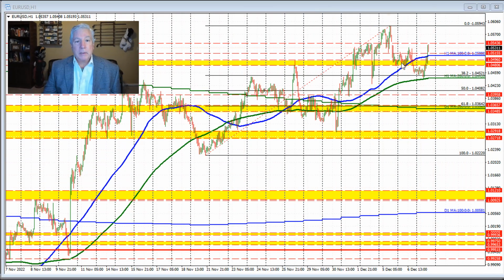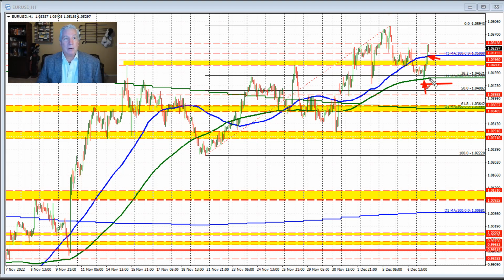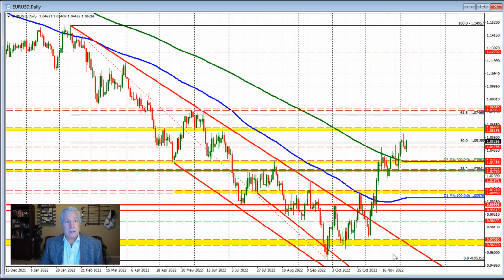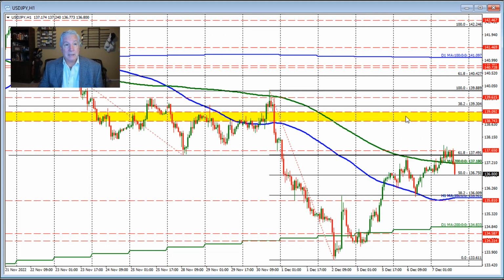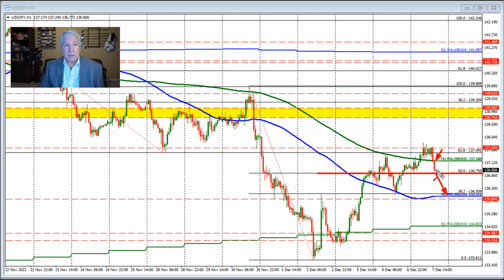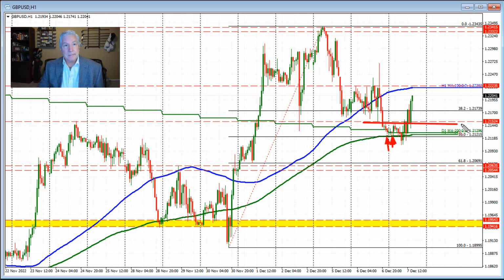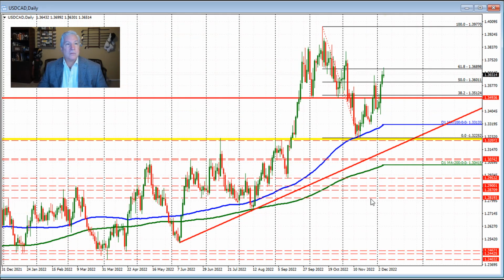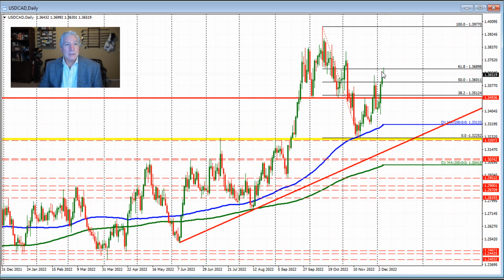What technical levels are in play for some of major currency pairs today.BOC rate decision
The EURUSD is running back to the upside after moving above the 100 hour MA. The 200 hour MA stalled the fall earlier in the day giving the buyers some hope.

The USDJPY is moving lower and below its 200 hour MA in early trading after the break above failed.

The GBPUSD is moving higher and looks toward the 100 hour MA above at 1.2220.

The USDCAD will be influenced by the BOC rate decision at 10 AM ET. The expectations are between 25 and 50 basis points but focus will be on the expectations for the terminal rate.